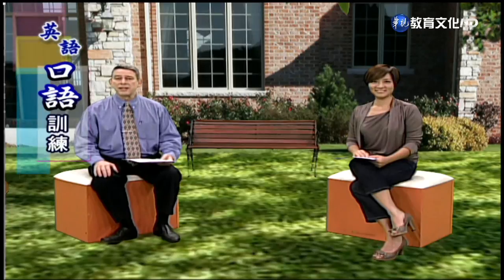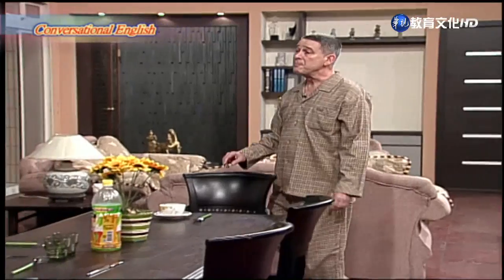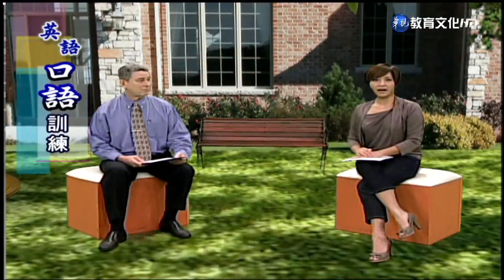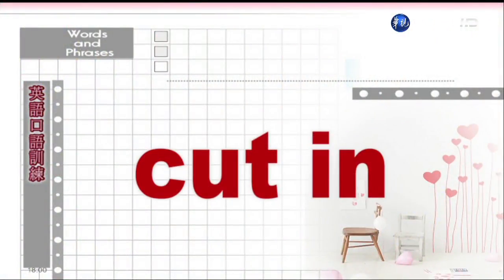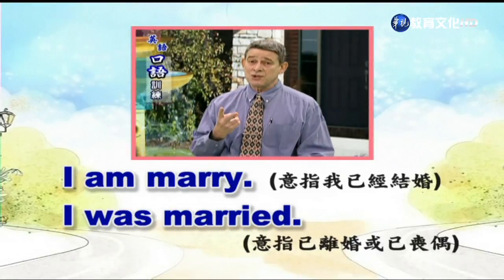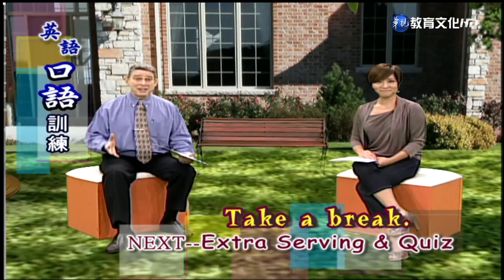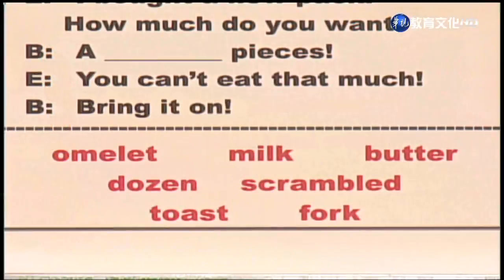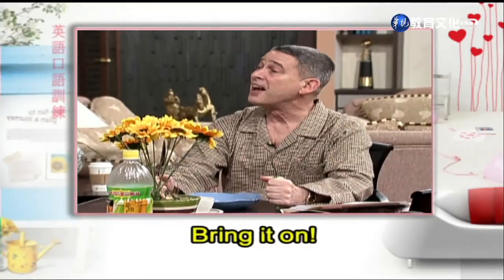英語口語訓練（一）（商專） 第10講